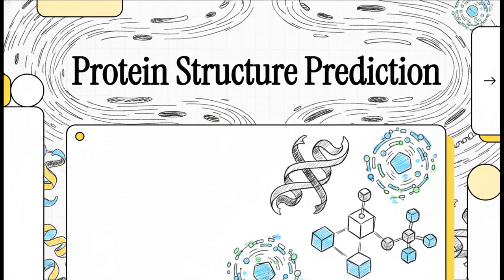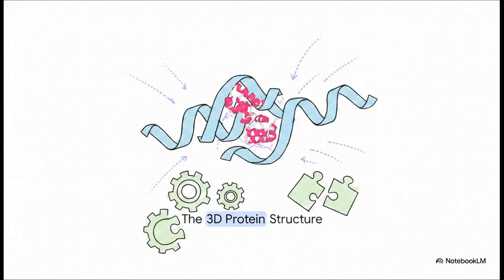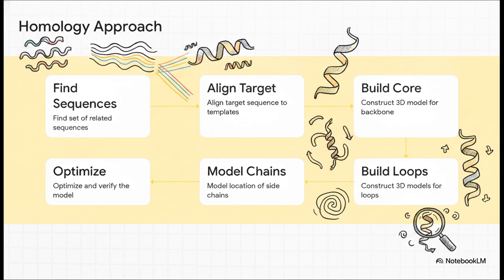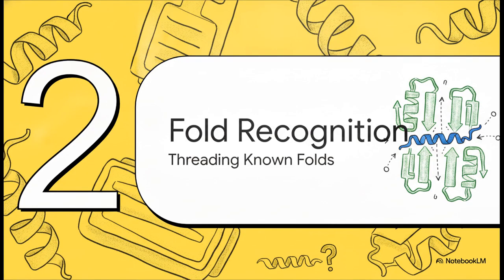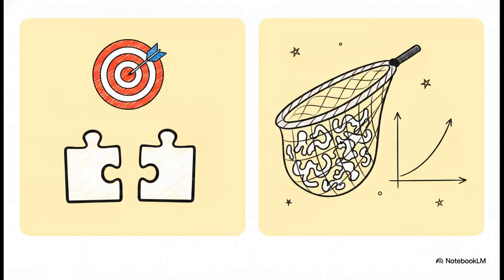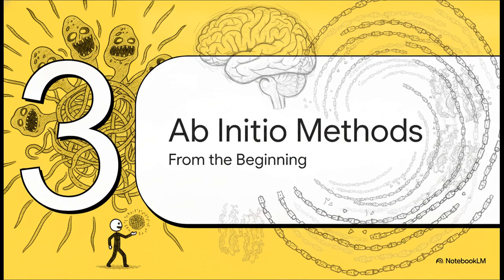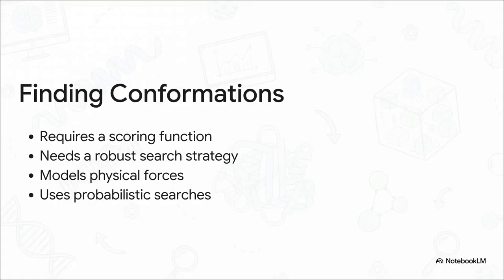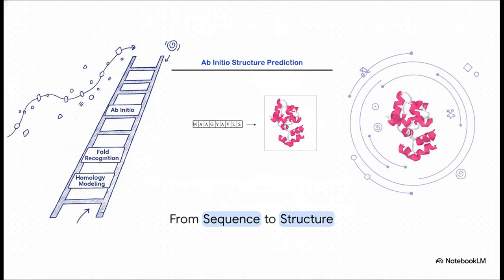Protein Structure Prediction